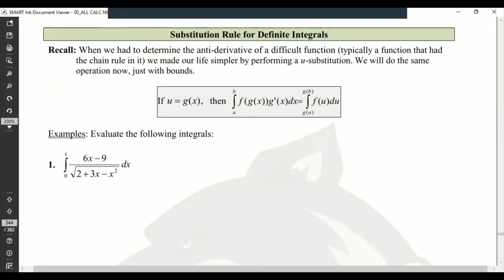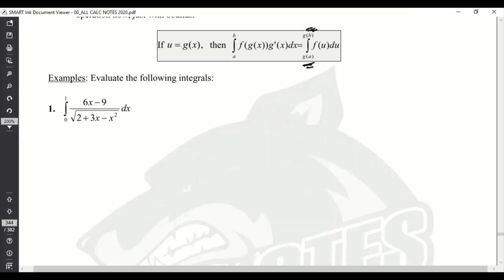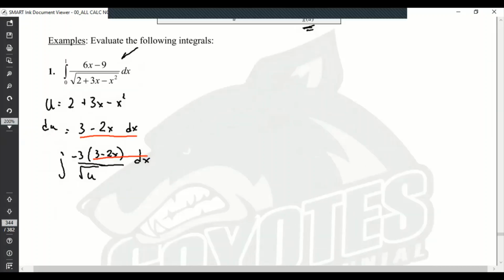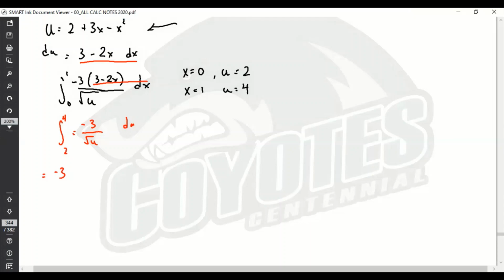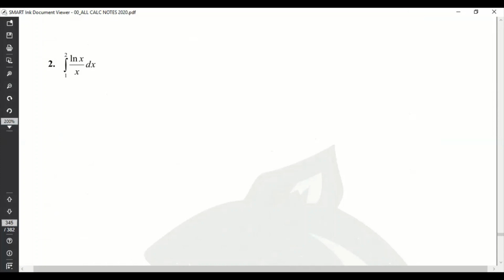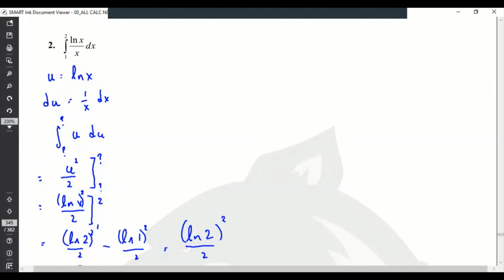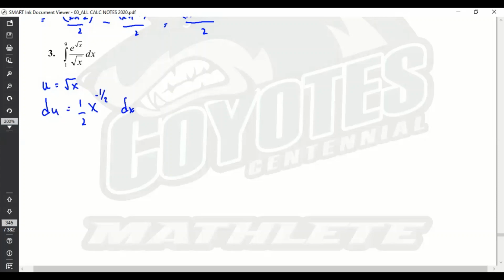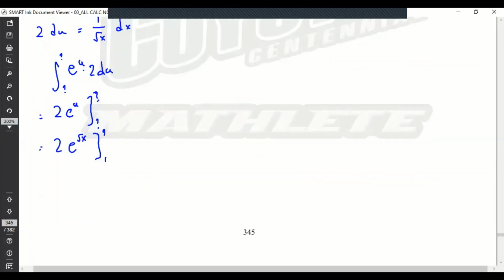Math 31 - 6.8 Substitution Rule for Definite Integrals